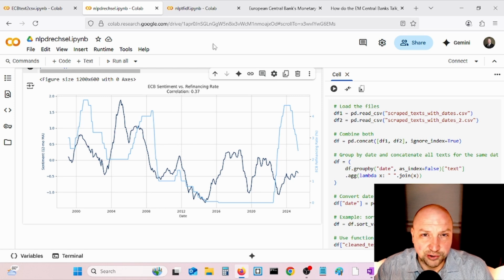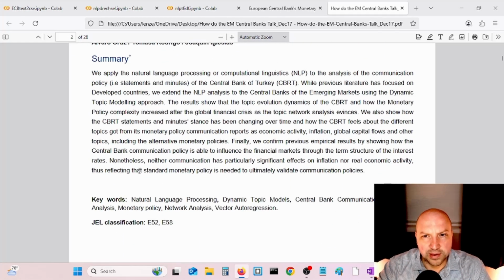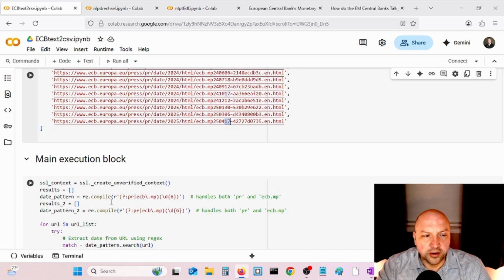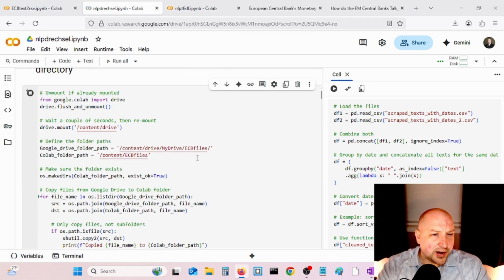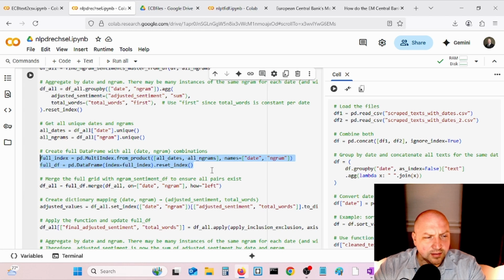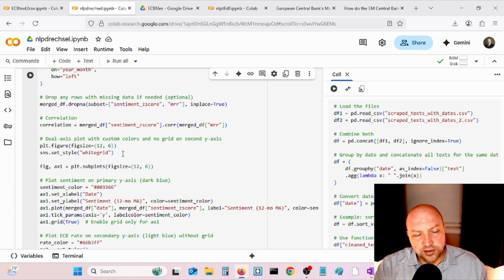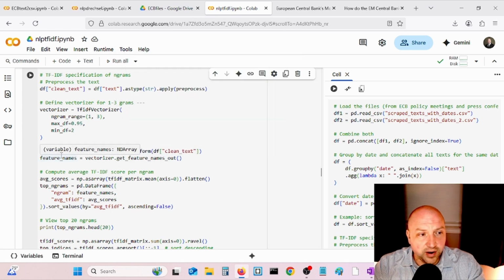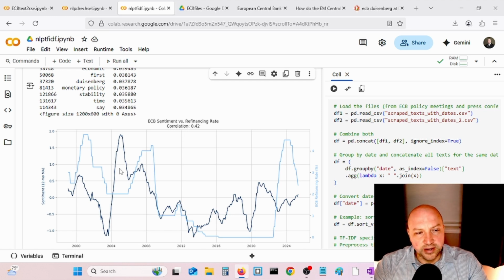European Central Bank Sentiment Index in Python!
I create a European Central Bank sentiment index from press conferences and monetary policy statements. This project came about from Ithiel Egambaram and his idea to create an ECB index similar to one from Bloomberg and BBVA Research (he also collected the URLs that I scrape with BeautifulSoup). After webscraping, I export the text, date, and URL to CSV files using the ECBtext2csv program below. Then, the main programs generate sentiment using defined lists of economic concepts or through a term frequency-inverse document frequency (tf-idf) index.

00:00 Introduction
05:20 Outline
05:30 ECBtext2csv
09:45 nlpdrechsel
19:04 Plot
19:56 nlptfidf
23:30 Plot